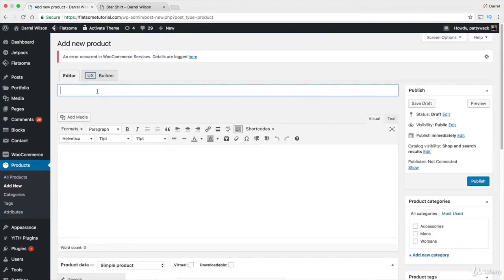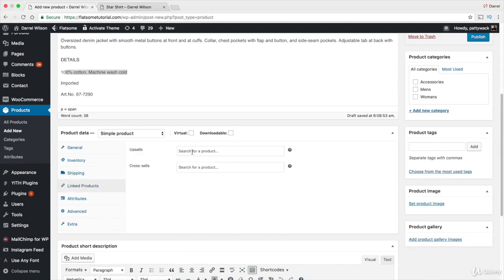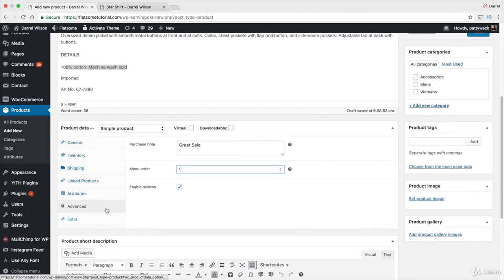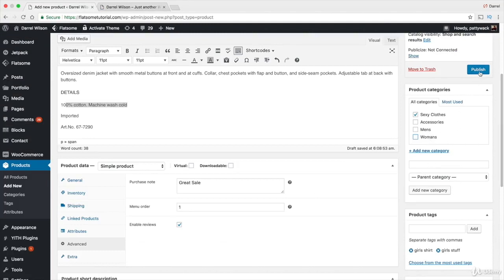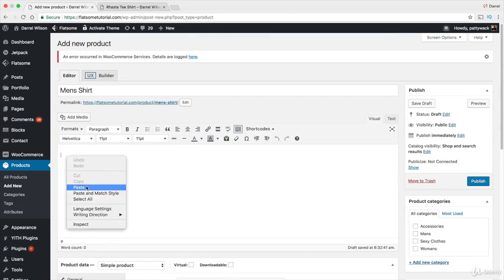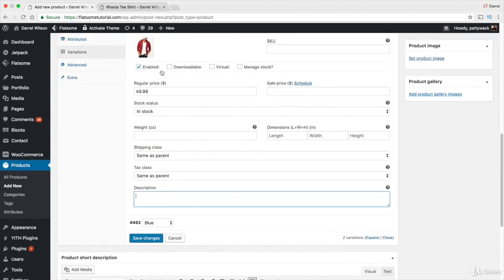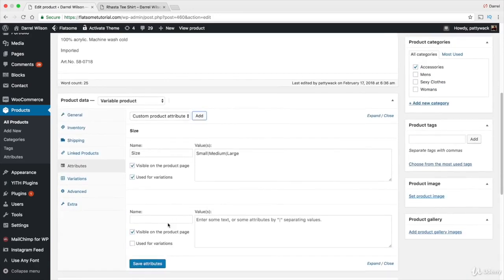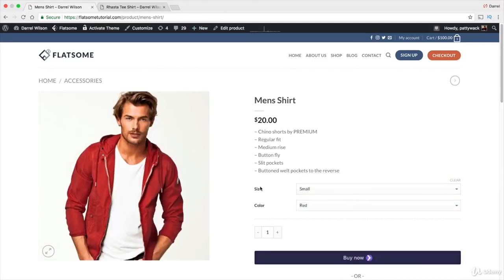woocommerce Products sample and variable || Complete WooCommerce Tutorial 2019 Part-1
Hello,
In this tutorial, ill show you all how to use the woocommerce plugin. This tutorial is ONLY for the woocommerce plugin and not theme related. If you want to try a different theme, i have a full tutorial on the #1 best selling woocommerce theme ( Flatsome Theme ).